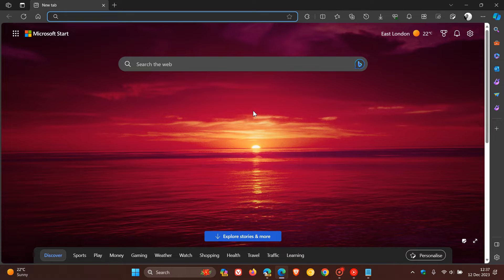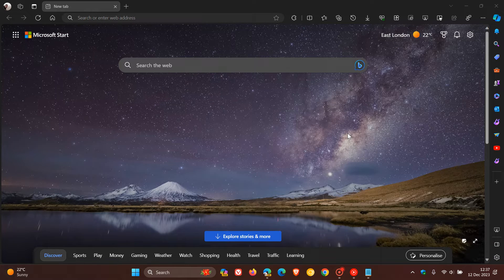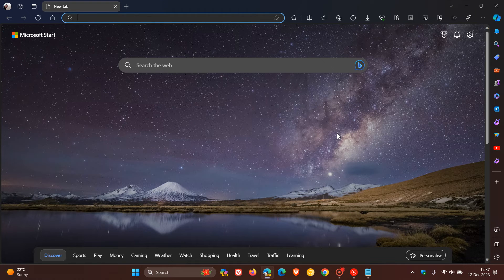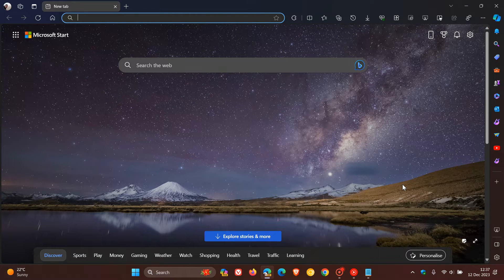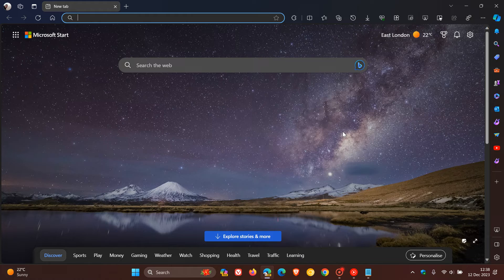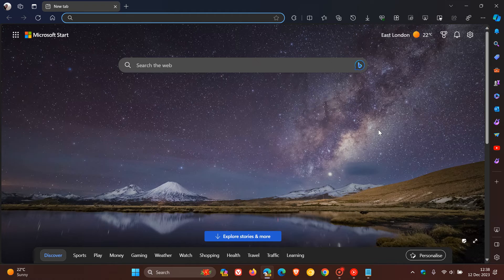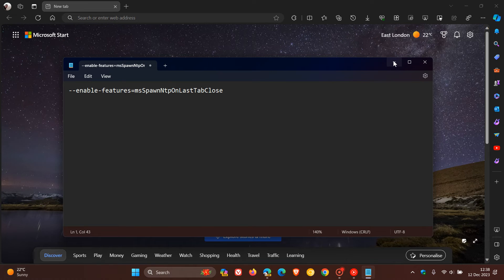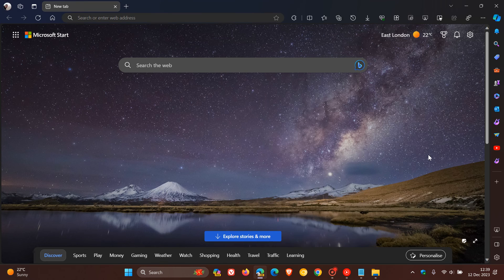Microsoft could make this "Controversial" change when you close the last Tab in Edge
As spotted by Leopeva64 on X, Microsoft is testing an option that when you click the "close" button of the last open tab, the browser doesn't close but instead switches to the NTP.
--enable-features=msSpawnNtpOnLastTabClose